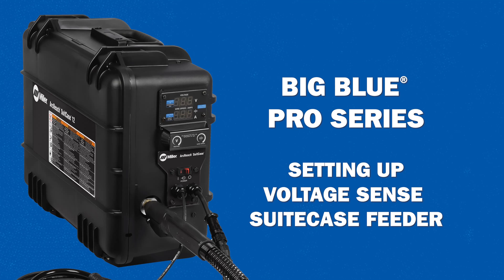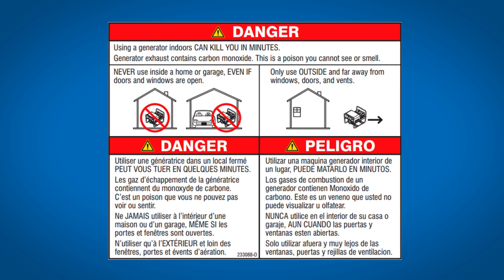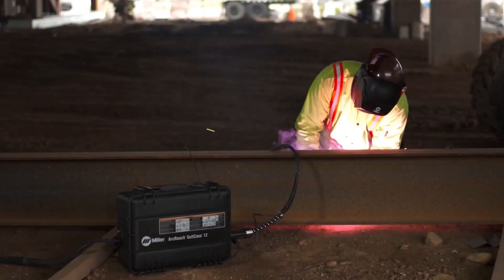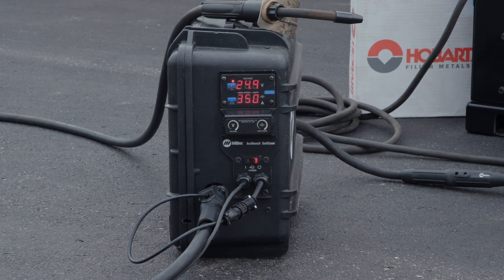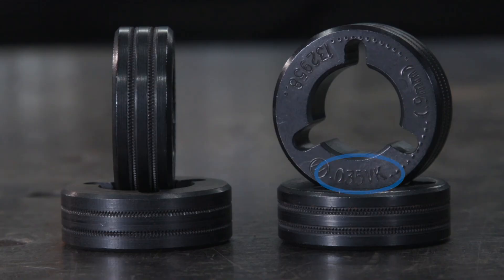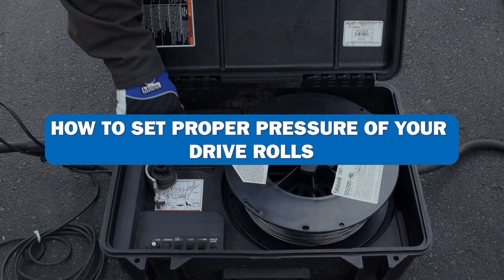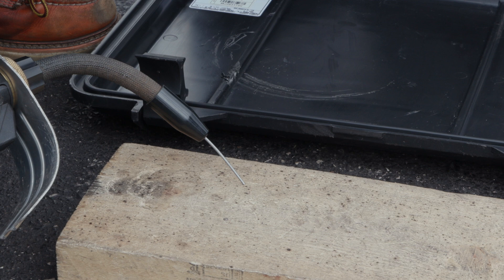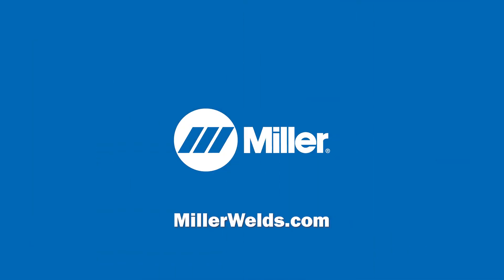Miller® Big Blue® Engine-Driven Welder Series: Setting up a SuitCase Feeder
Follow these helpful tips when using a Miller®  ArcReach® SuitCase Feeder powered by a Big Blue® engine-driven welder.